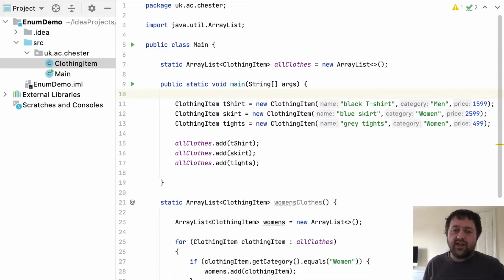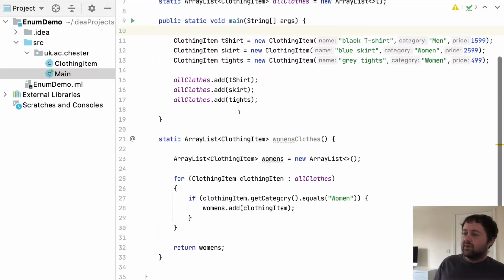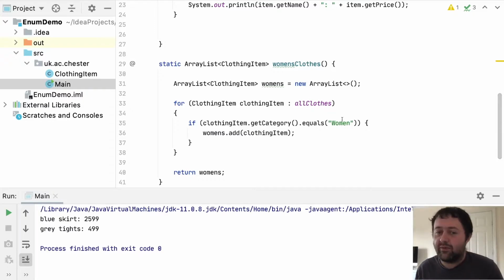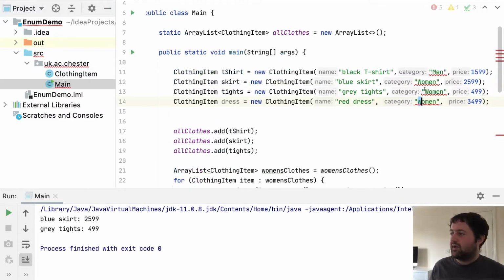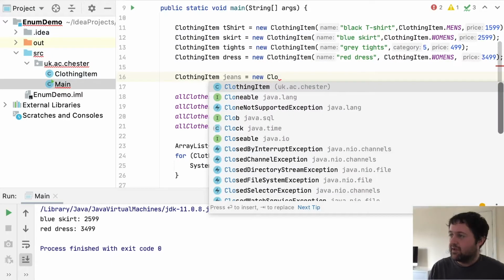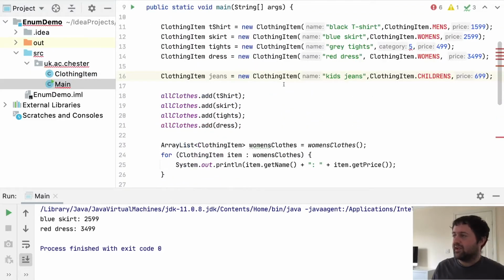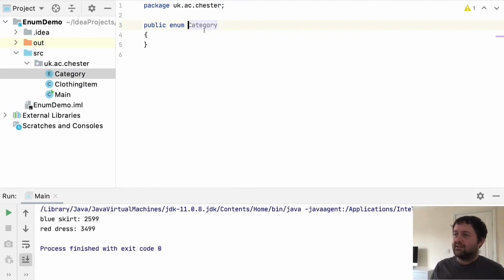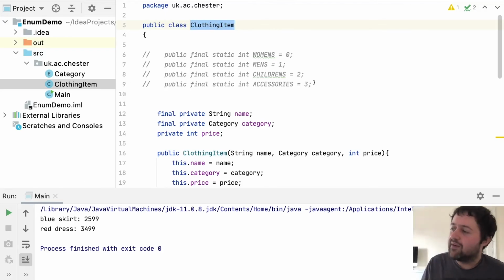Enums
Enums in Java